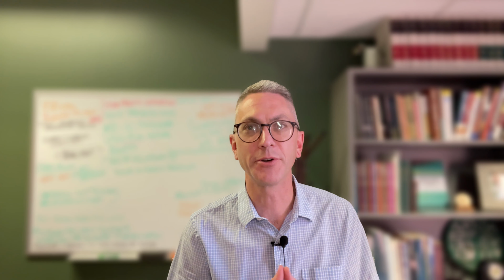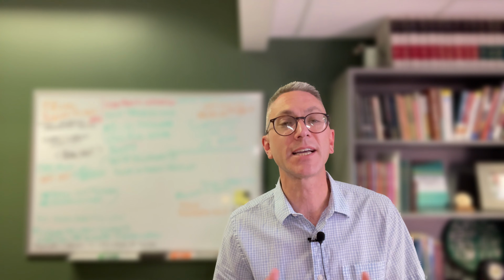Stop Wasting Time on Active Learning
Active learning is not a cure-all for student learning; avoid these pitfalls to make sure you're not wasting your--and your students'--time.